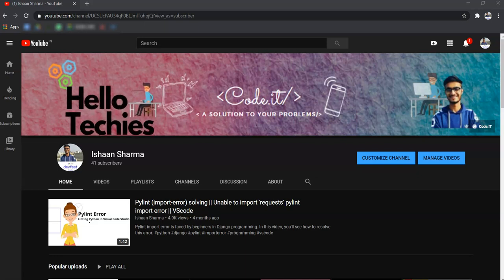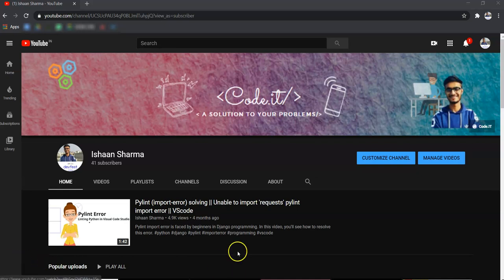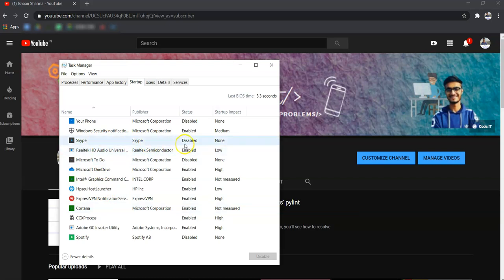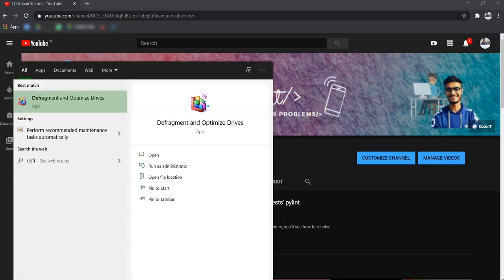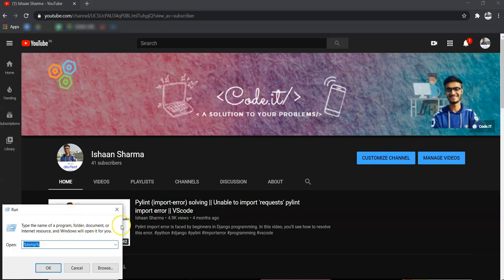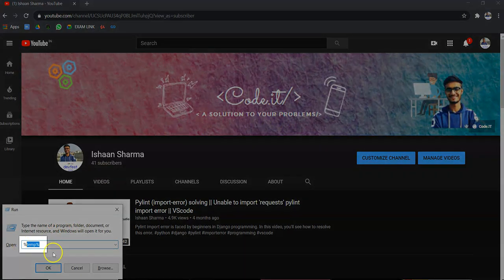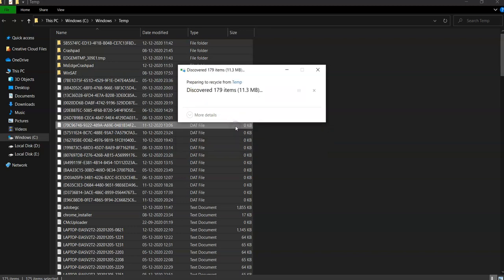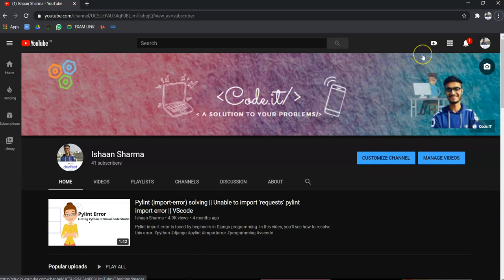How to speed up your Windows Performance || Improve Gaming Experience || Best Optimized Settings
This video shows you, how to speed up any Windows 10 Computer's Performance to increase your productivity and gaming experience, this method is free and we are not using any third-party software or program to achieve the performance boost in the video.